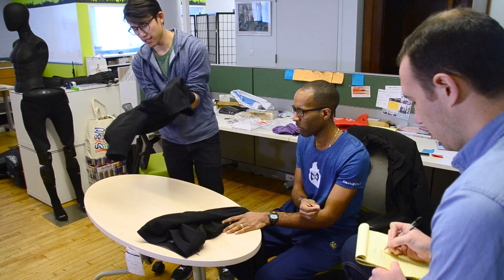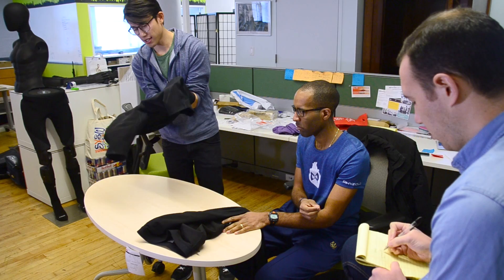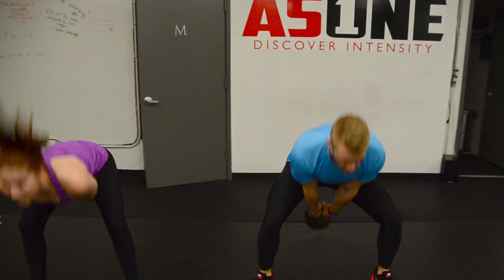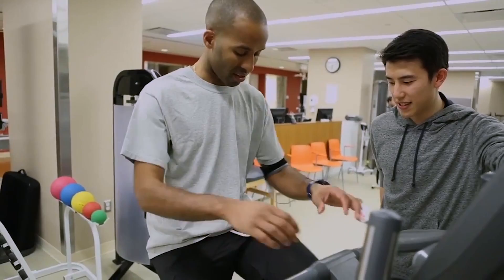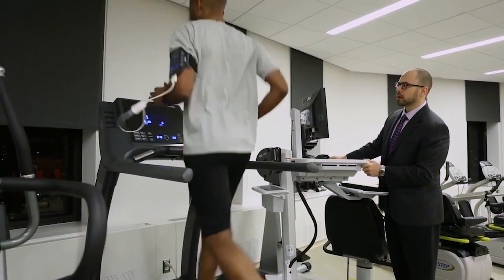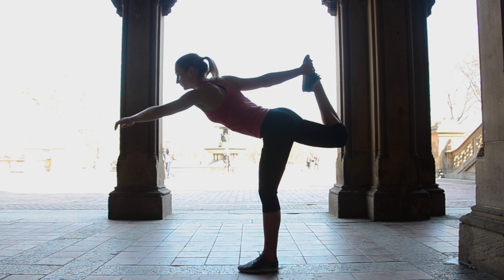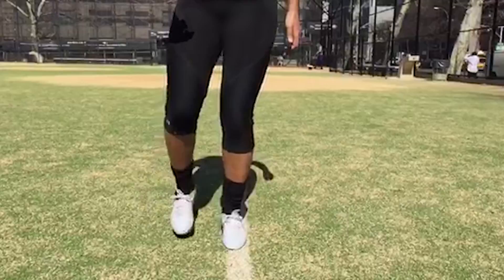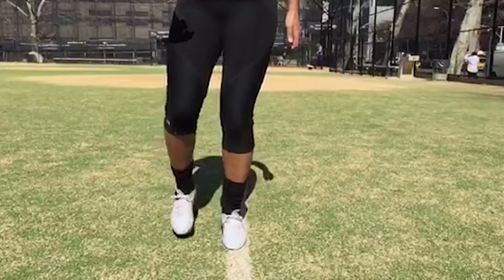Introducing Physiclo: Compression Tights with Built-In Resistance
Physiclo is the exclusive maker of compression tights that comes packed with its own resistance. Started in 2013 as a medical school project, these sleek, one-of-a-kind athletic pants are designed to make your workouts harder, increasing muscle activation and calorie burn by up to 23% and 14%, respectively. The proprietary resistance technology features a special system of elastic panels that counteract movement, increasing the amount of effort and energy you spend with every step. From Olympians to everyday athletes, Physiclo resistance gear is the ideal exercise tool.